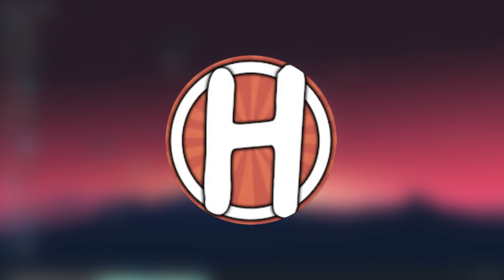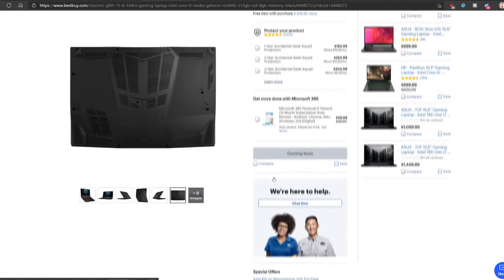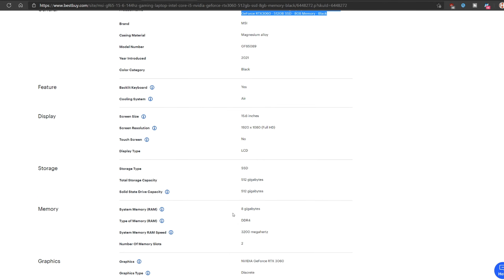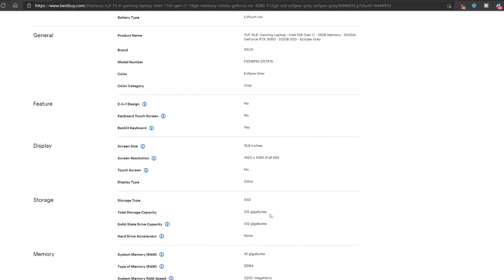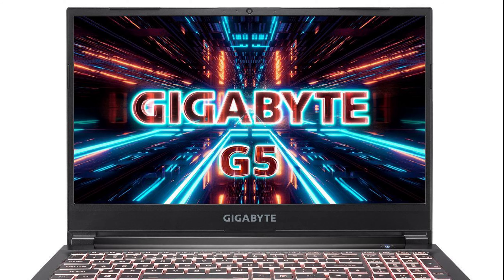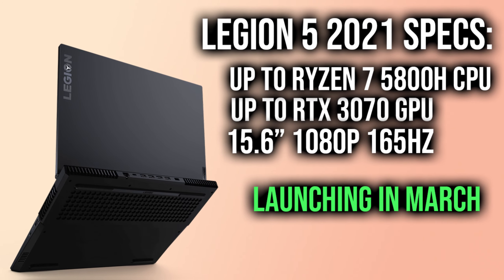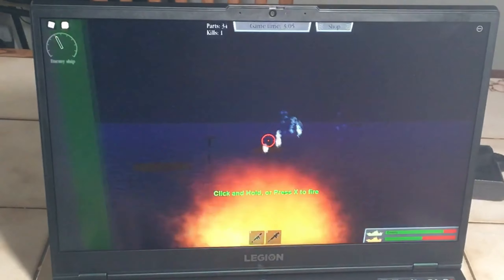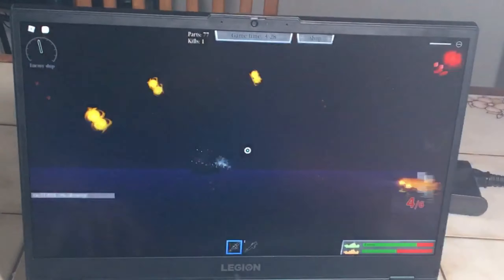Best RTX 3060 Laptops Under $1200! [2021]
So for this video, I will be covering the best rtx 3060 laptops that are priced under $1200 that you may like in 2021.